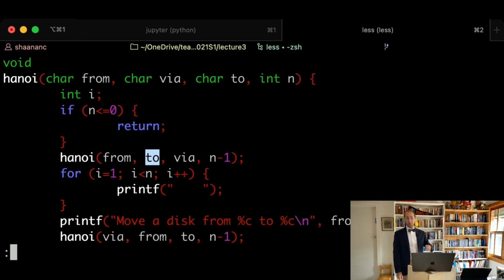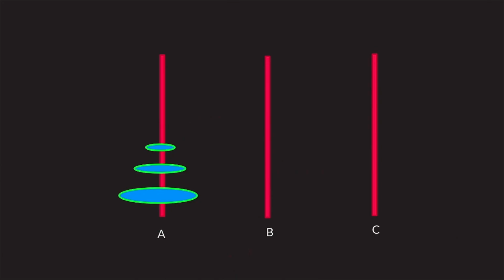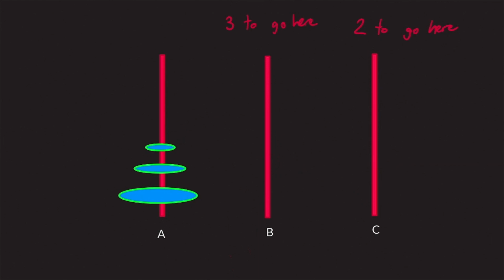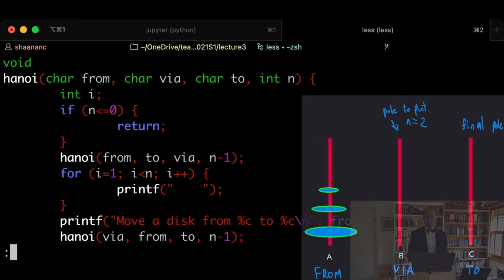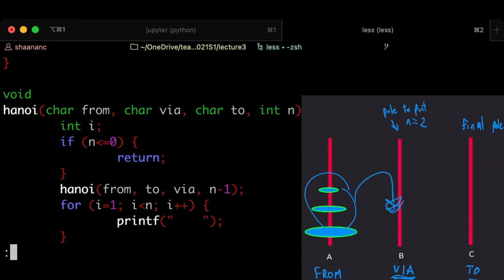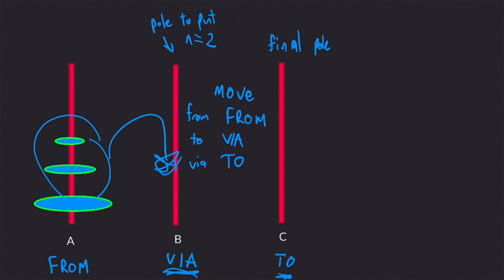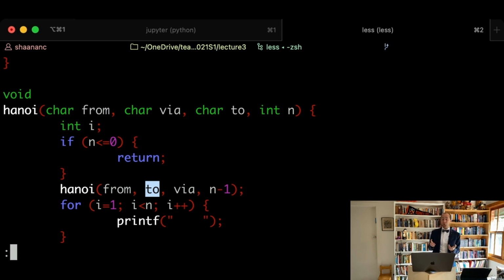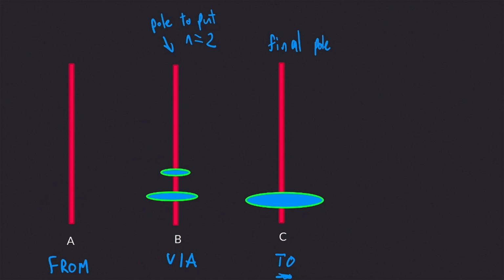Supplementary Content 2: More on the Towers of Hanoi, FoA 2022s1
The University of Melbourne's Introduction to Algorithmic Thinking